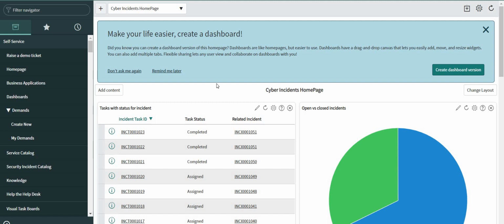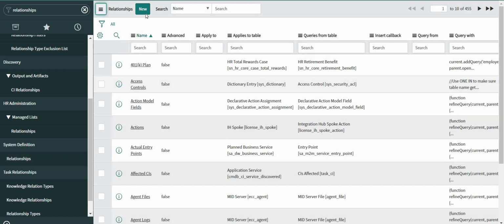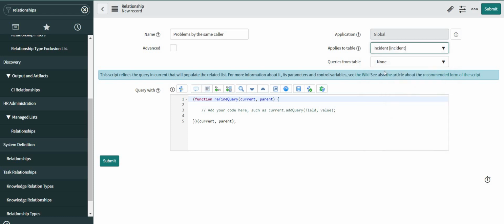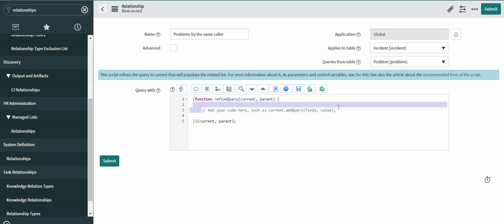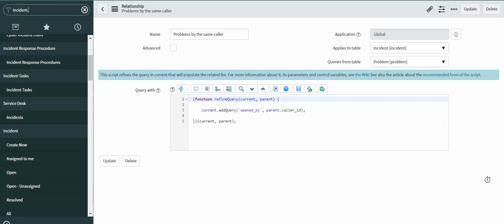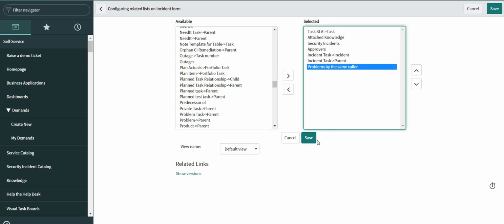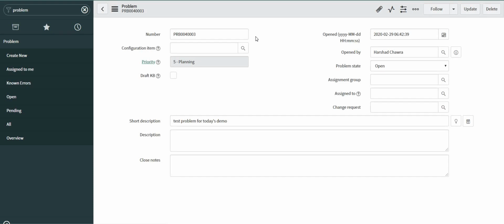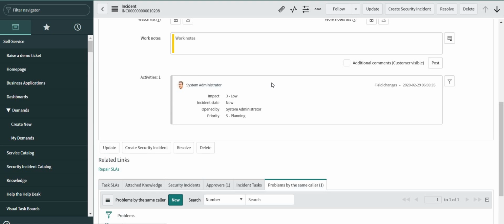Create a custom related list in ServiceNow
In this video, I am creating a custom related list in ServiceNow